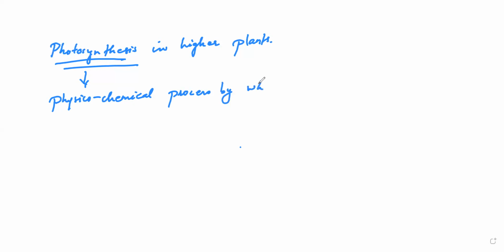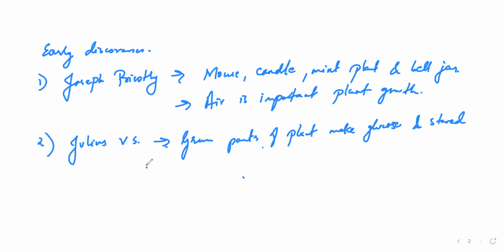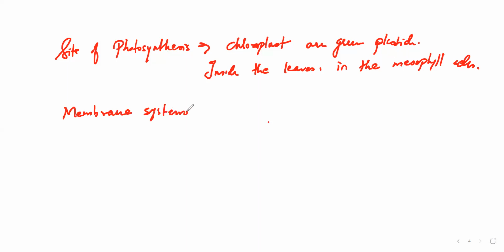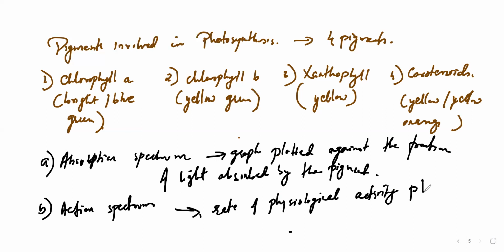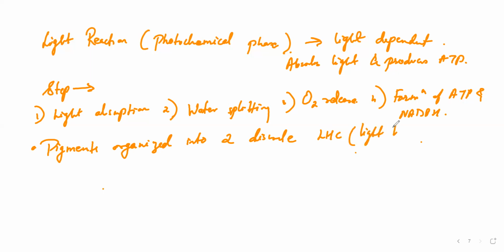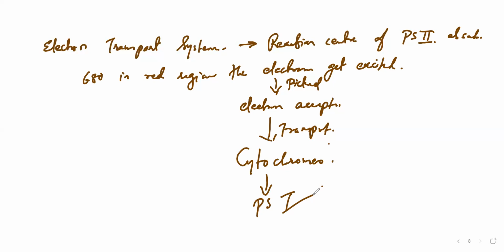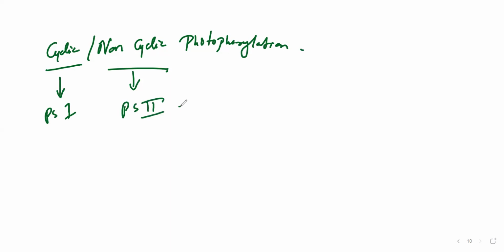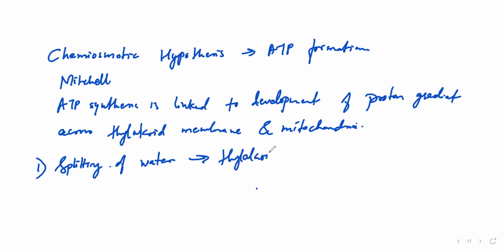Photosynthesis in Higher Plants Chapter 13 Sini Sanjeev class 11 Biology